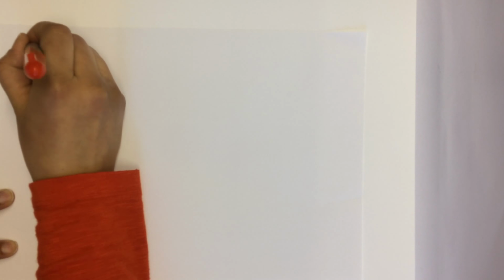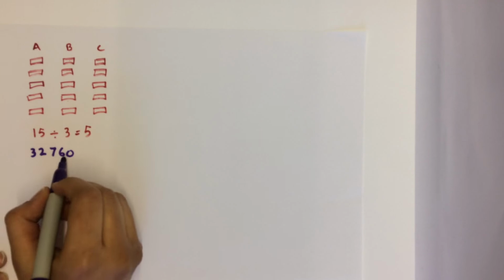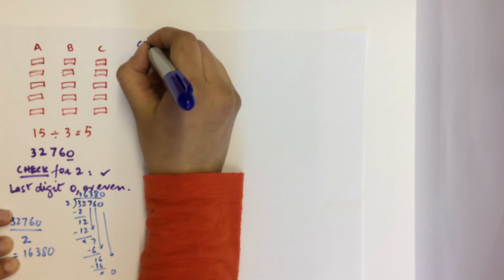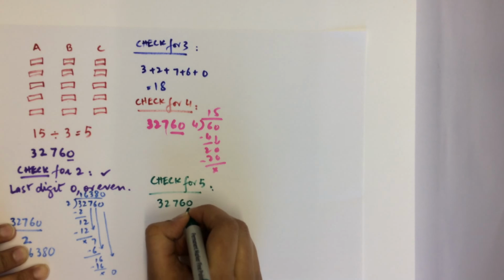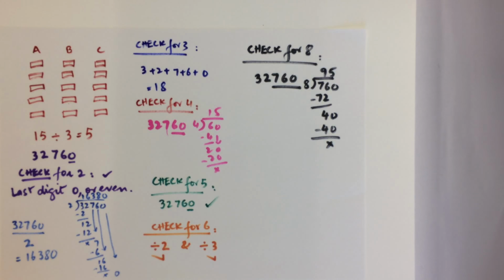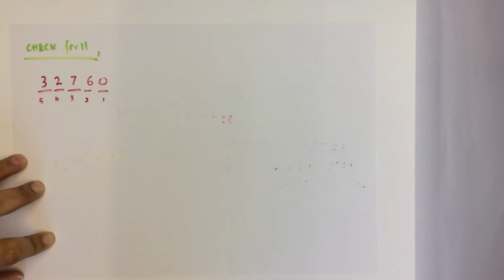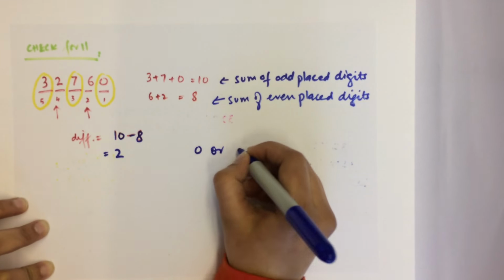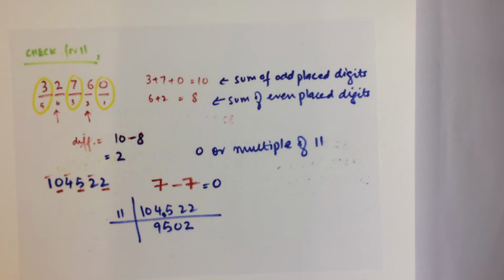Rules of Divisibility